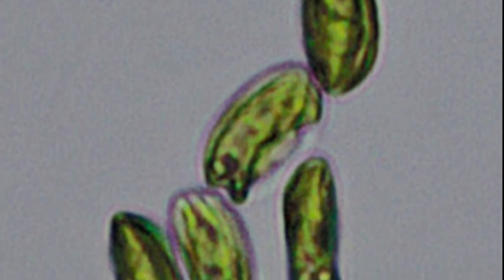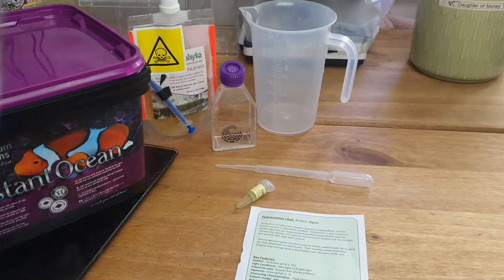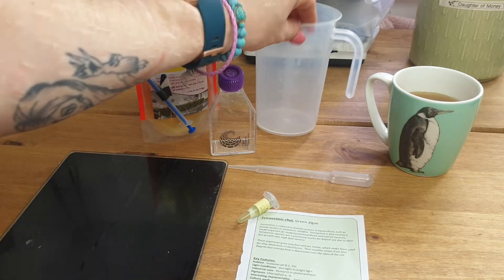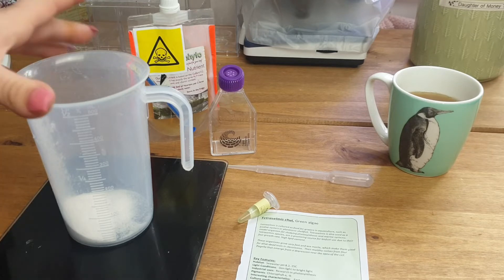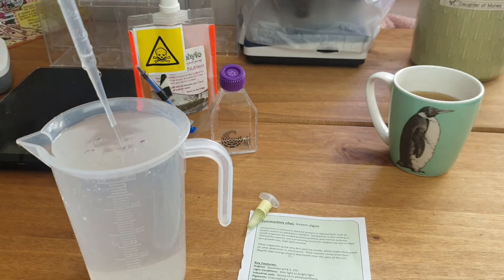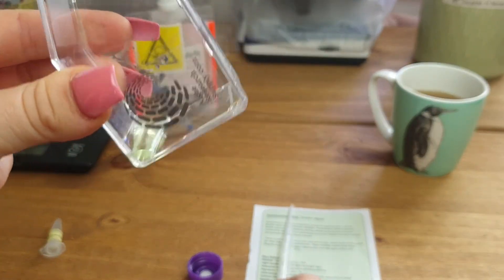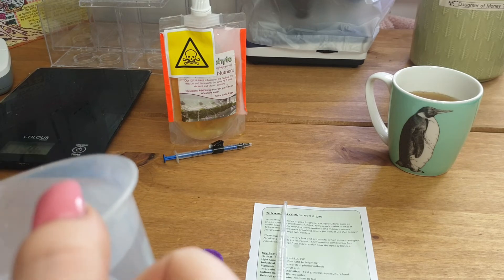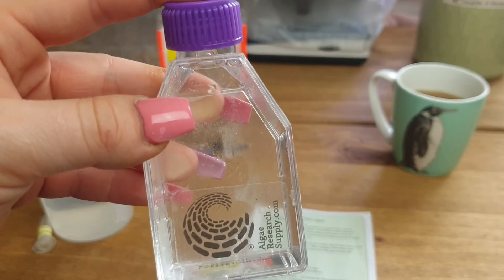How to culture Tetraselmis Chui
About algae and how to set up a culture of Tetraselmis.